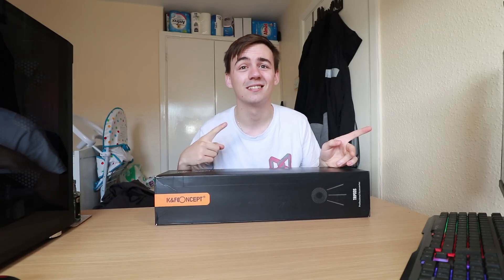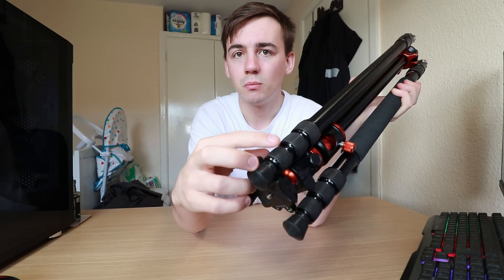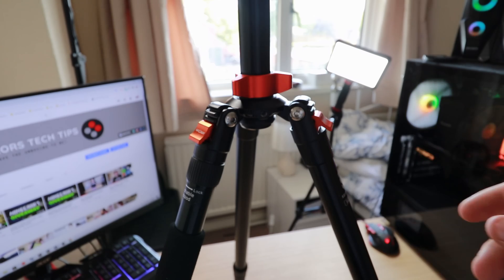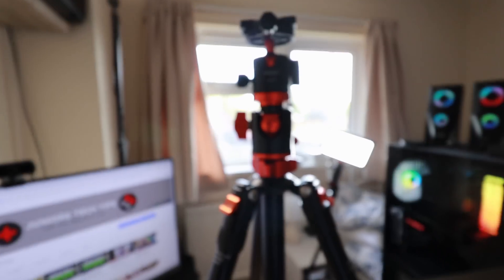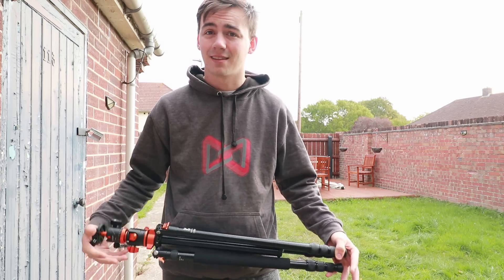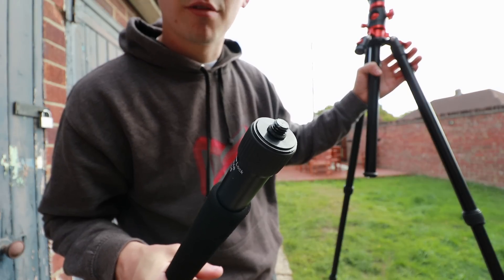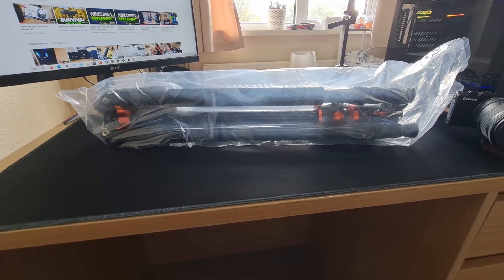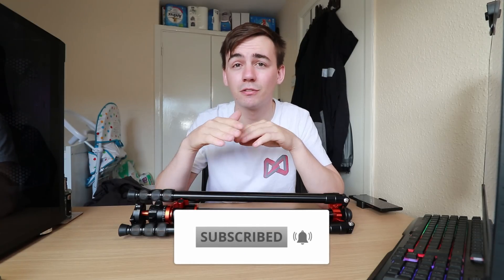The best budget tripod - K&F Concept SA254T1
K&F Concept SA254T1

Camera equipment
tripods -

computer rig
2nd GPU - MSI GeForce RTX 4090 GAMING X

Monitor’s –
100Hz - Acer Nitro KG272Ebmiifx 27-inch Gaming Monitor
165hz - LC-Power FHD 32 inch 165hz Curved Gaming Monitor
144Hz - Samsung Odyssey G5 LC32G55TQBUXXU 32"